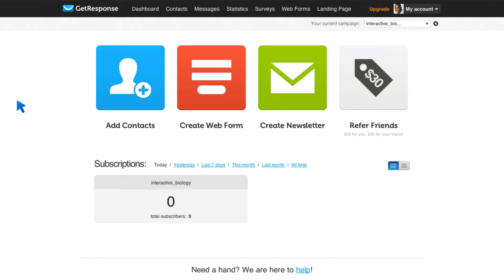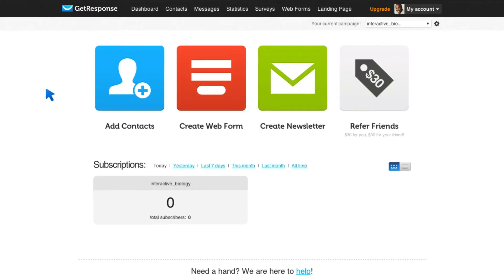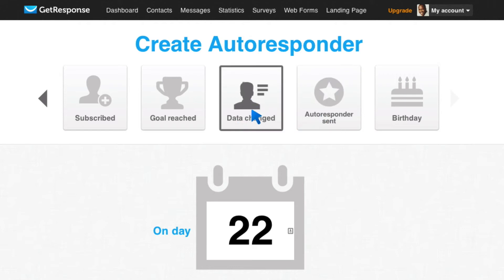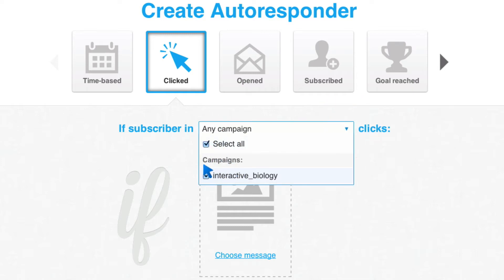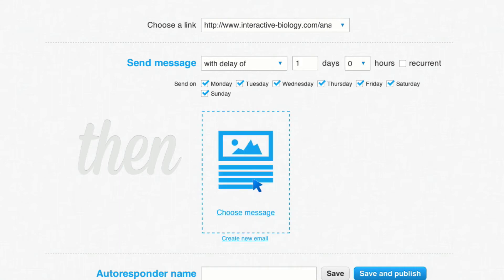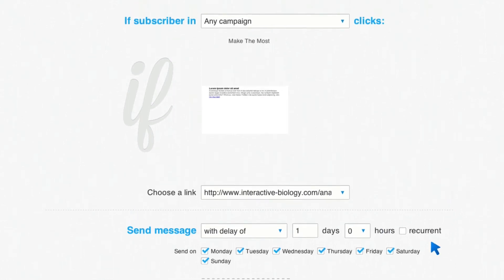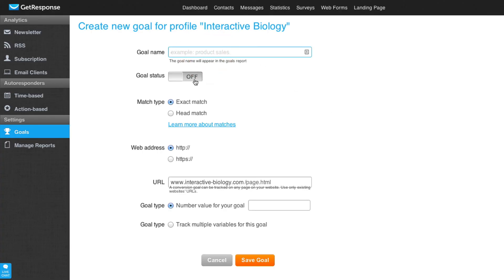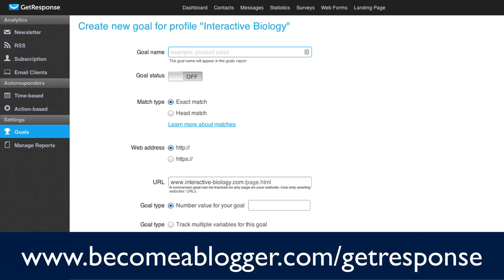How To Create Action-Based Autoresponders in GetResponse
- In my opinion, this is where GetResponse shines. You have the ability to create autoresponders based on the actions your subscribers take.

It's like infusionsoft on an Aweber Budget. Watch this video and you'll see!